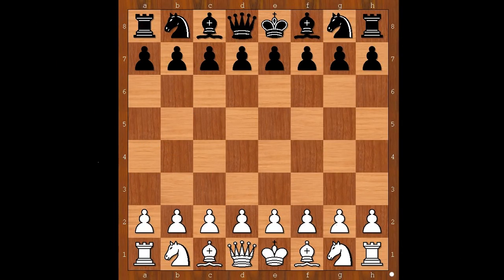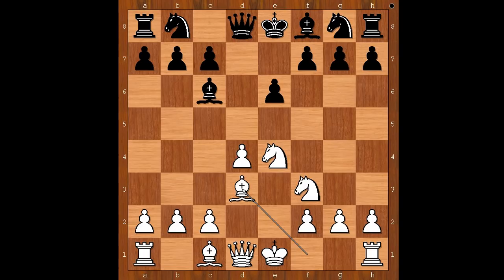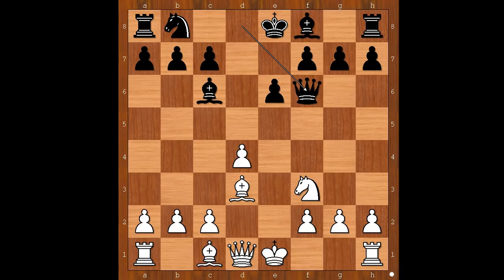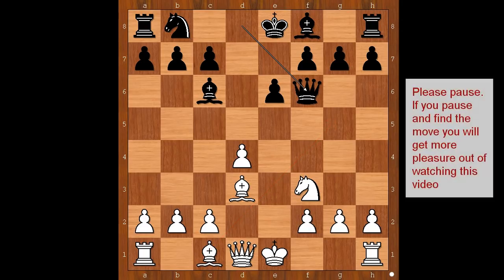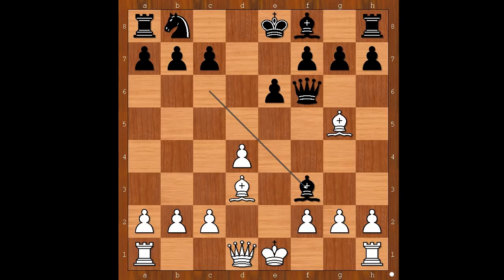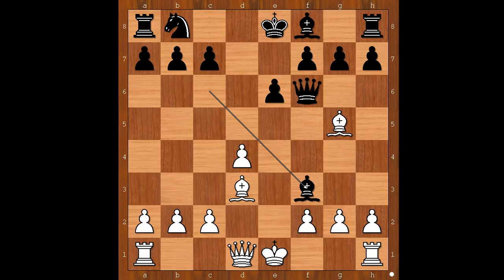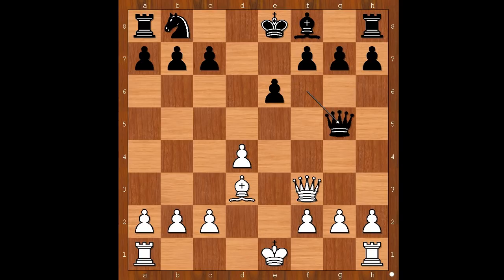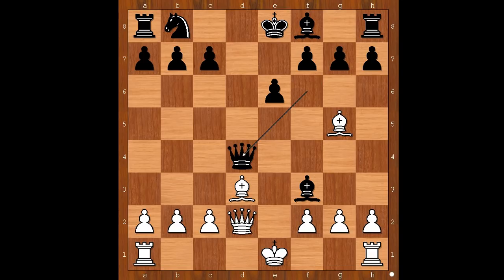Wood vs Lambert: London 1948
Wood vs Lambert
London 1948
French Defense: Rubinstein. Fort Knox Variation (C10)
1. e4 e6 2. d4 d5 3. Nc3 de4 4. Ne4 Bd7 5. Nf3 Bc6 6. Bd3 Nf6 7. Nf6 Qf6 8. Bg5 Bf3 9. Qd2 Qd4 10. Bb5
 1-0